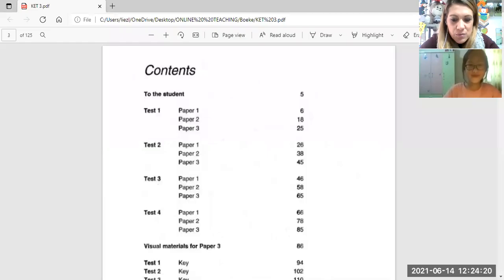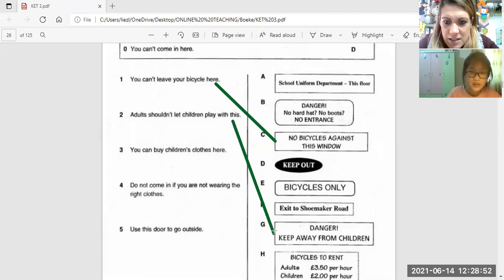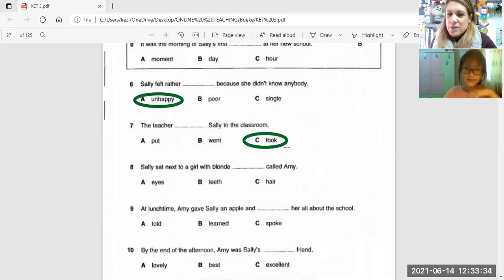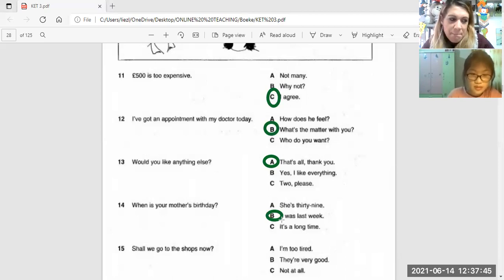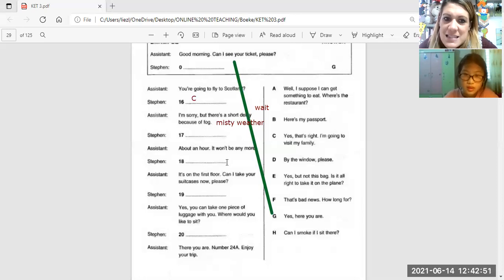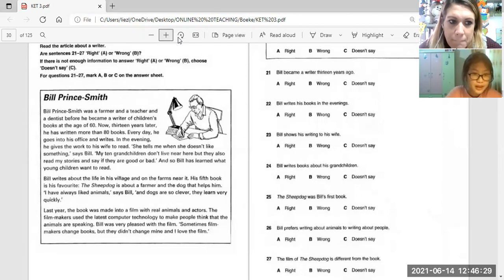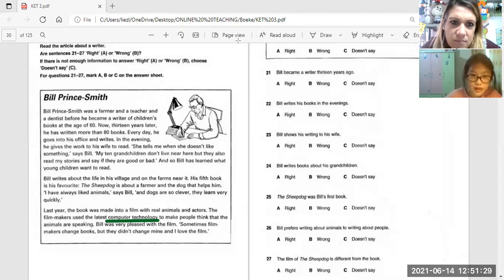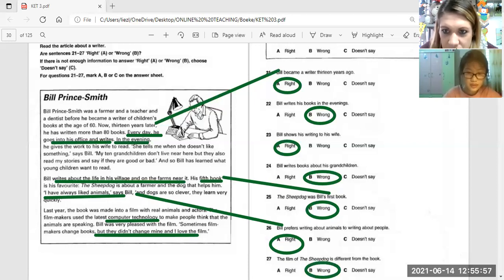trà my 6.1